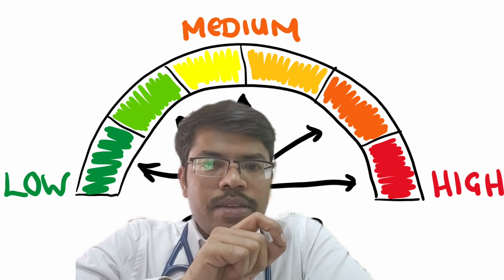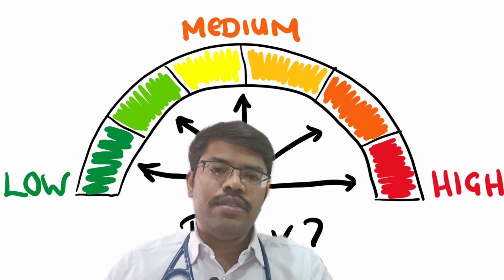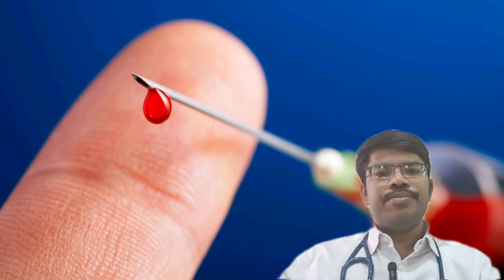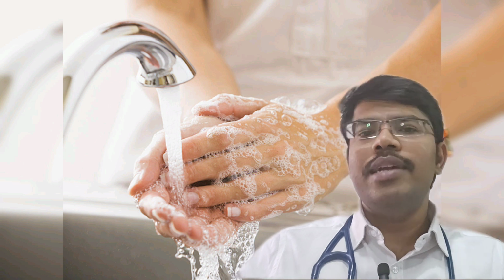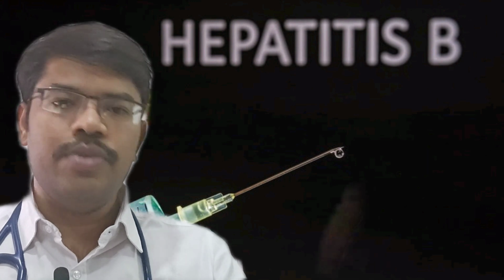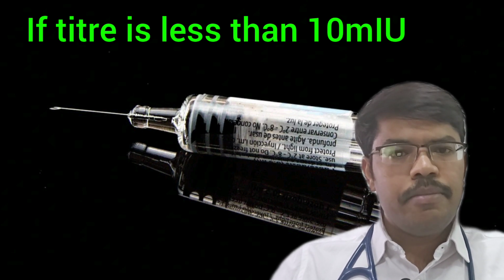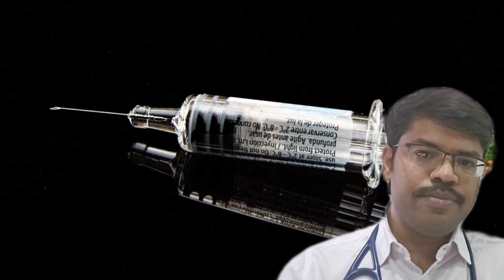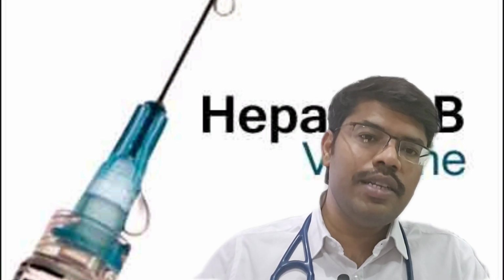Needle stick injury - HEPATITIS B / POST EXPOSURE - management / VIDEO 201 / ENGLISH